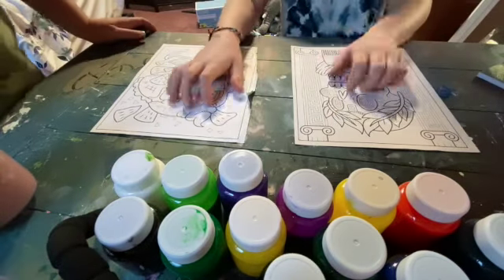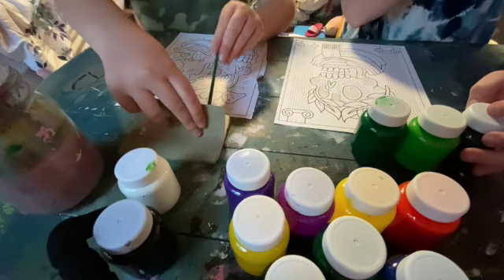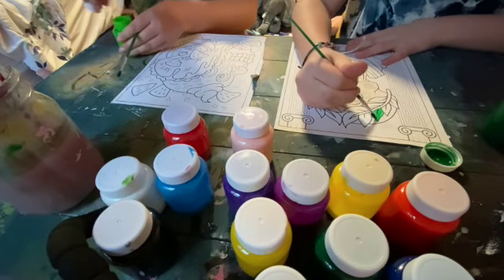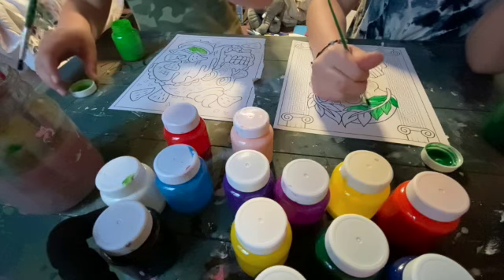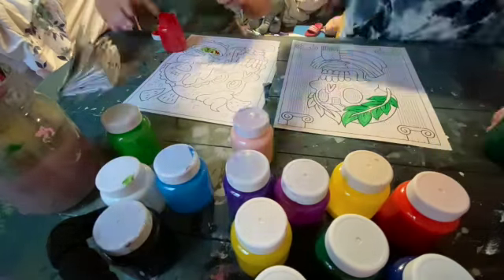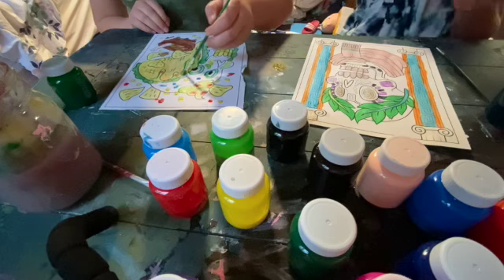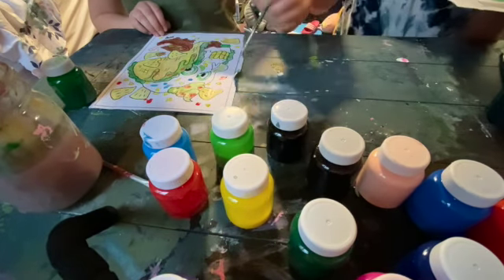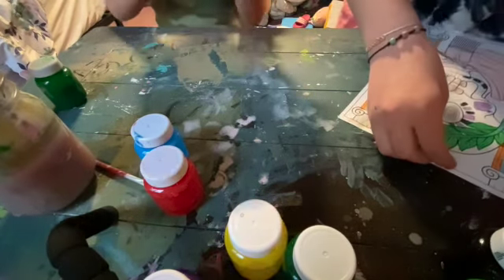Panting paper skull.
So today we wanted to paint on a paper skull. We both thought that it would be fun, and it was! We hope you liked the video.